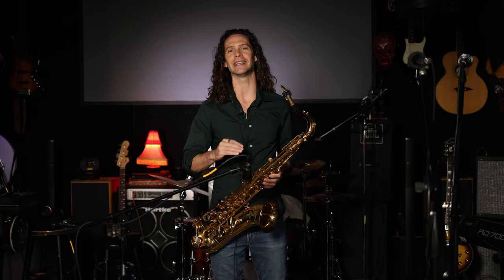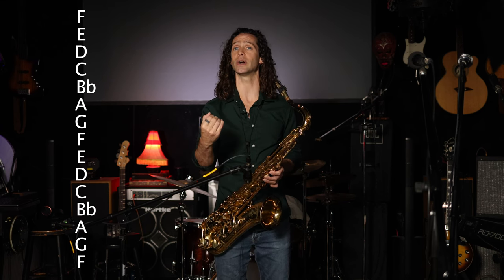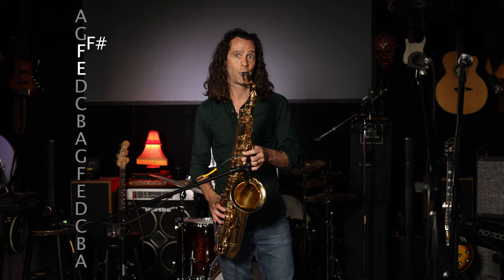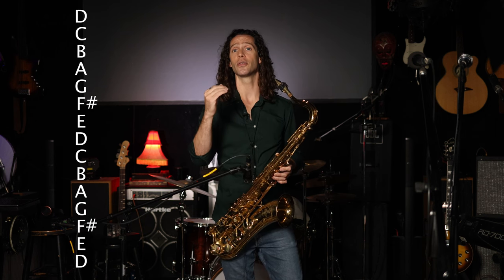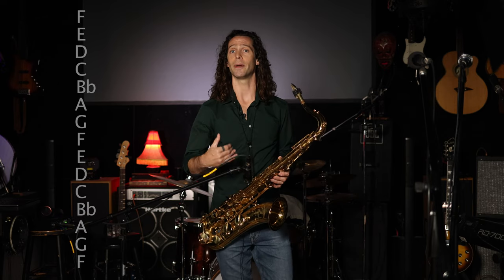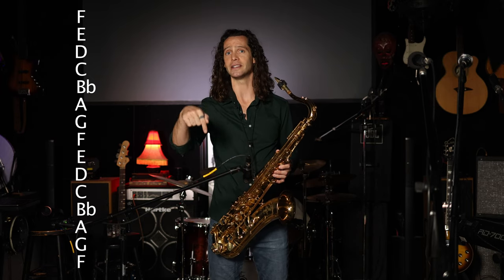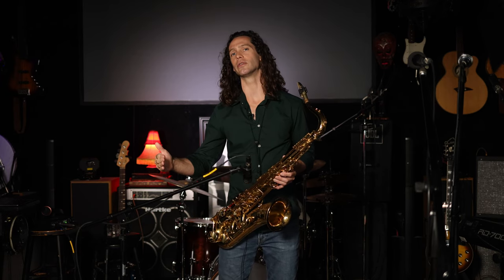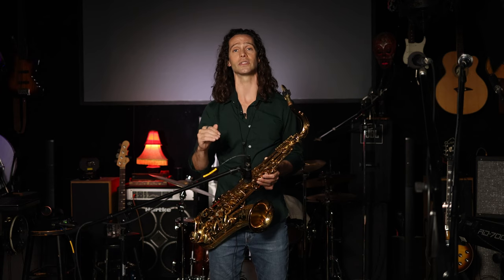Daily Exercises #12! Up Your Saxophone Game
This is Daily Exercise #12! And in this video we cover another 3-6-2-5 turn around. It's a beautiful turn around that outlines the chord changes, and after you've learned it in a few different keys it begins to make the Theory behind 3-6-2-5's very obvious. AND, it's a great run to add to your repertoire for improvisation!
Sorry the video's have been slow the last few weeks, I've been working on releasing my first couple singles and music videos as well. And I cannot wait to share those with ya'll!